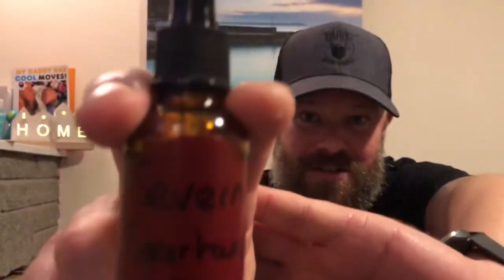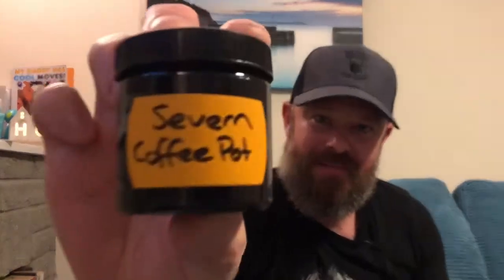Severn, coffee pot , beard oil / balm / butter review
Hope you enjoy the review my freinds , thank you for the support really appreciate it

Make sure to check out John higley

, his written reviews are fantastic ,

Still time to enter the giveaway Winner will be picked Tuesday night